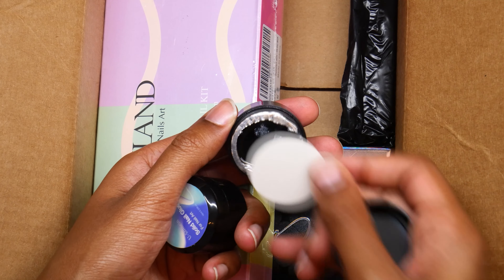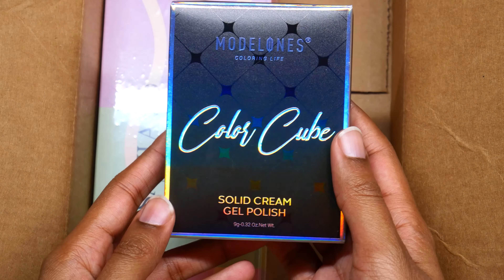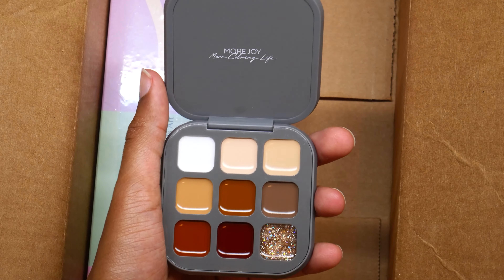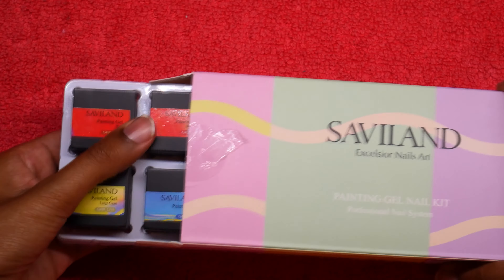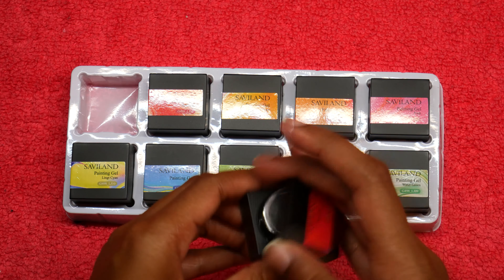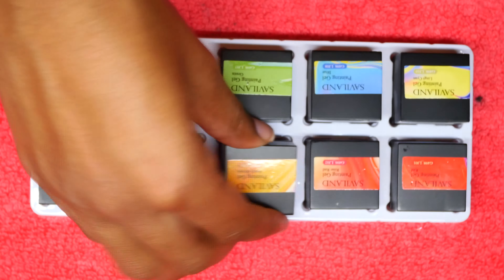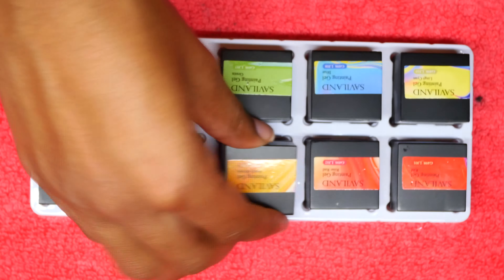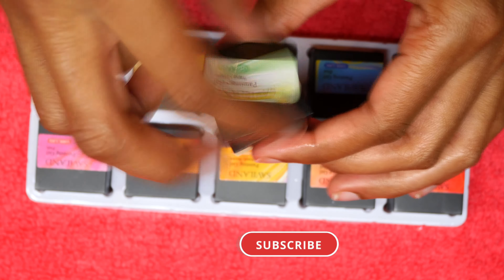Amazon Nail Haul & Review - ASIATHABIRD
I just recently shopped on Amazon for some AMAZING nail goodies for me to check out and use for nails! I love shopping and trying different nail products that are out and I always think about how I could use a medium and incoporate it into a nail design! Hope you all enjoy my nail review!

Here are the list of products I got for the Amazon nail haul!

Amazon Products:

1. Saviland Nail Gel 10 Piece Set:

2. UNA GELLA Gel Polish Liner Gel Nail Art(BLK):

3. Beetles Builder Gel Polish(Clear):

4. Modelones Fall Gel Nail Polish Palette:

5. Solid Clay Gel(U-Shinein):
FOLLOW AND LIKE THE NAILS AND BEAUTY TALK FACEBOOK PAGE!

Follow ASIATHABIRD on social media!